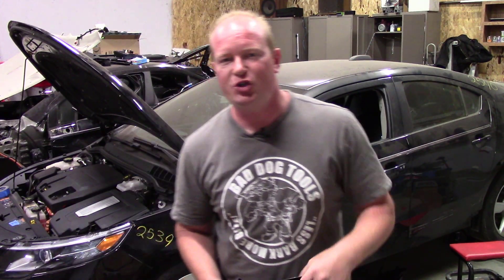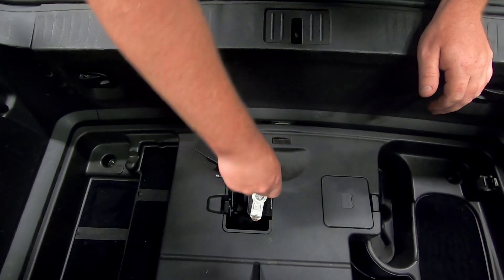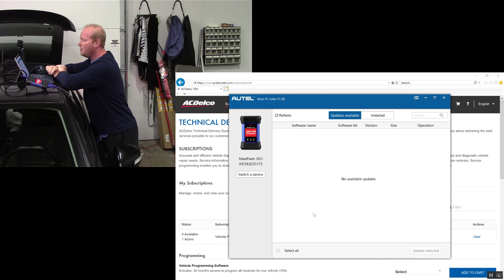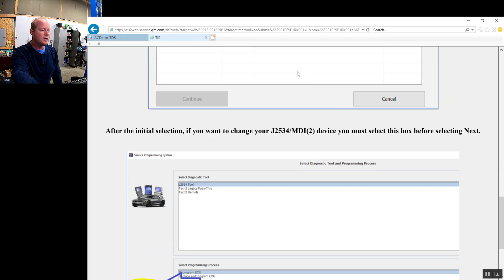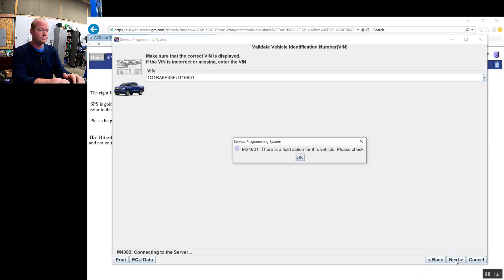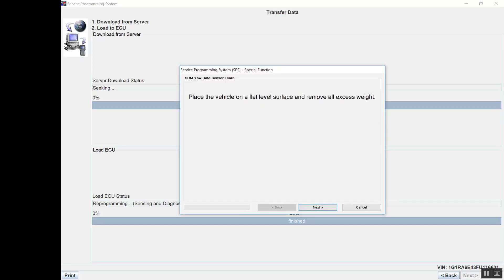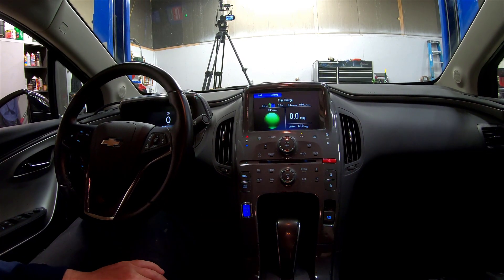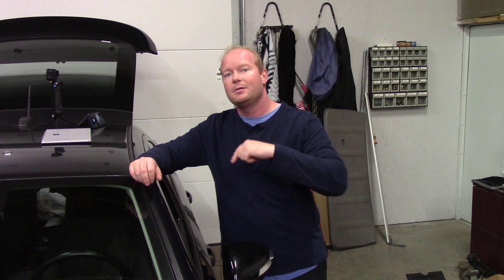Chevy Volt Airbag J2534 Programming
After taking two wrecked Chevy Volts and making one good car. I replaced all the airbags and seat belts.  Now it is time to replace the Airbag Module.  I purchased a brand new unit from GM and here is the programming process.